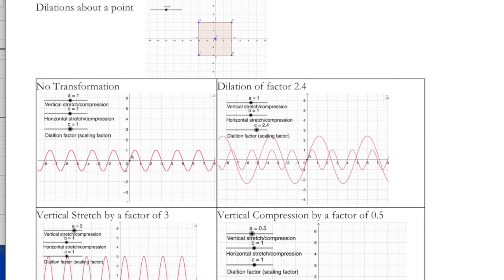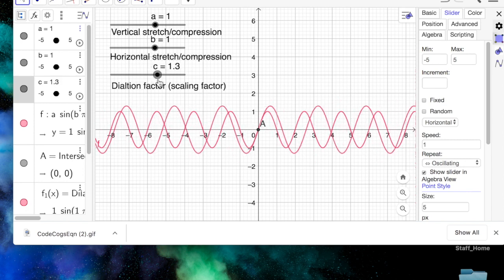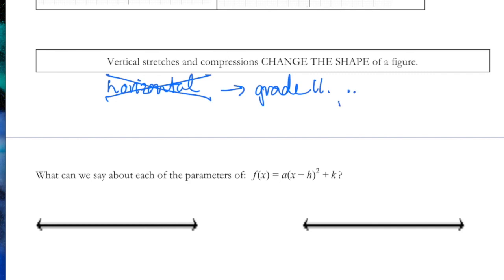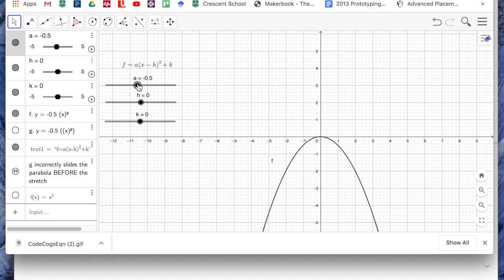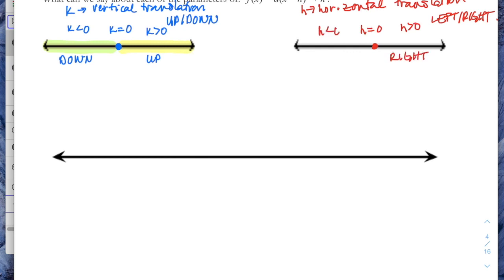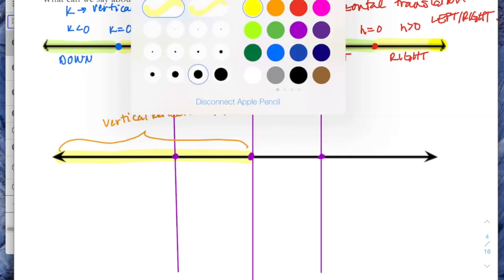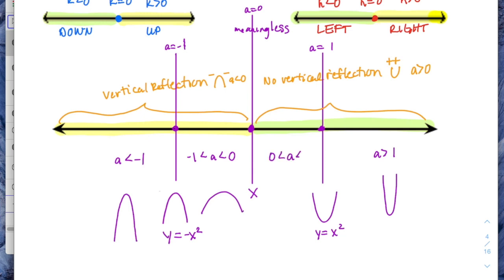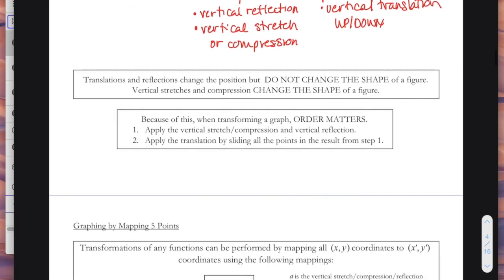GR10QF - L5PT3 - Parameters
This video is about GR10QF - L5PT3 - Parameters